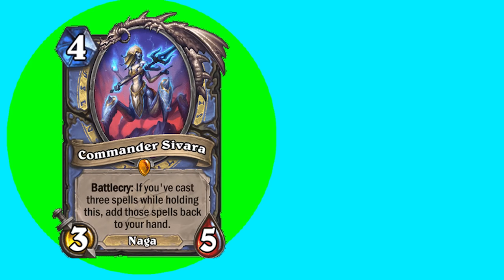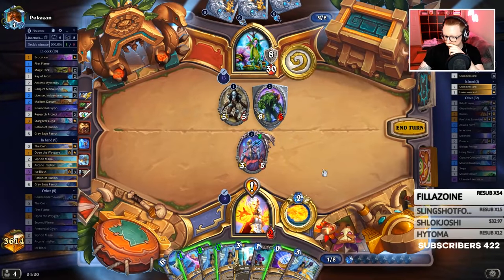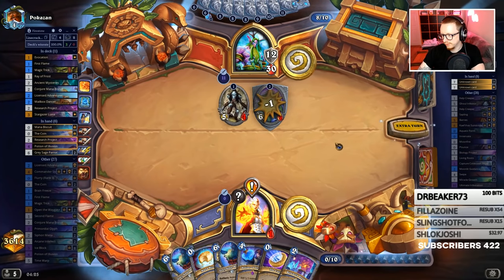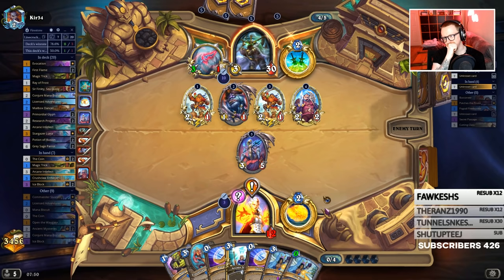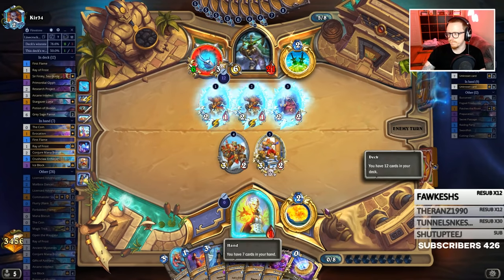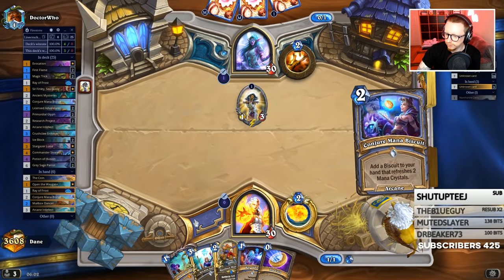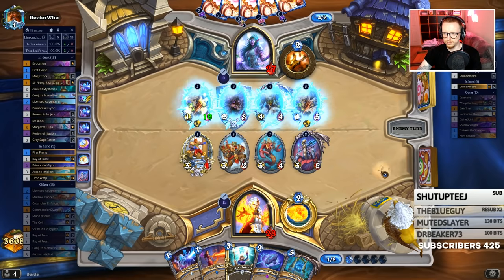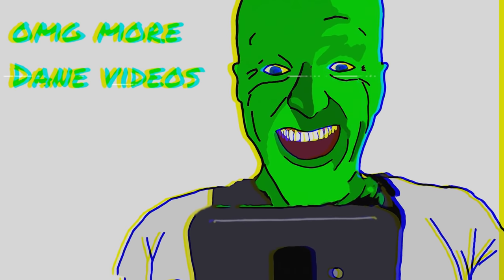How Many Ice Blocks Do You Want Mate?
0:00- intro

0:29 - Vs Karl

10:25 - Vs Pirate Rogue

19:58 - vs Quest Rogue

22:00 - Vs Inner fire

### Linecracker Slayer
# Class: Mage
# Format: Wild

Credit music "Get Back" Youtube Library